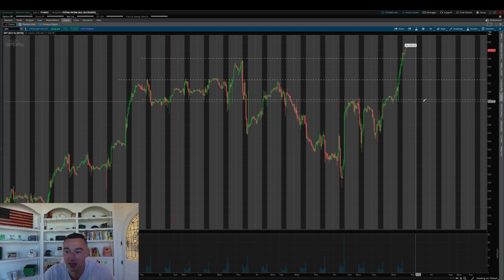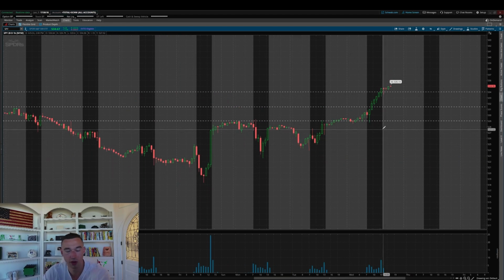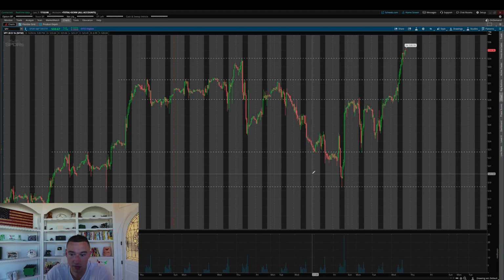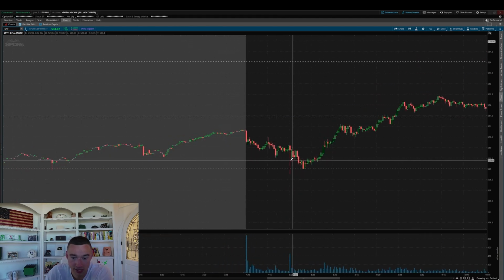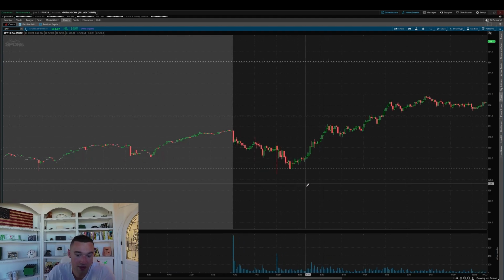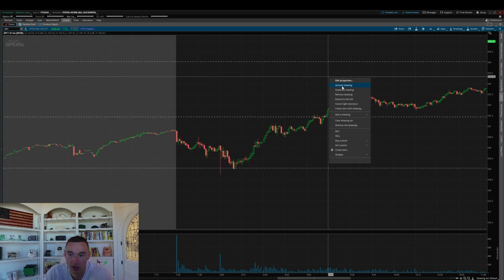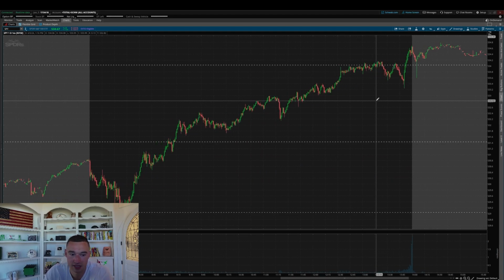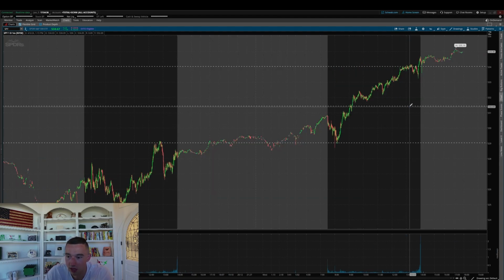The Best Strategy To Find Accurate Levels On $SPY & $ES (Real Trade Recap)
(I am LIVE every morning on Instagram at 8:30am ET with a free trading watchlist and game plan)

In this video, I am breaking down how I find my levels to trade $SPY which you can also trade $ES with. They move together. I hope this video helps and  takes you one step further in your trading journey.